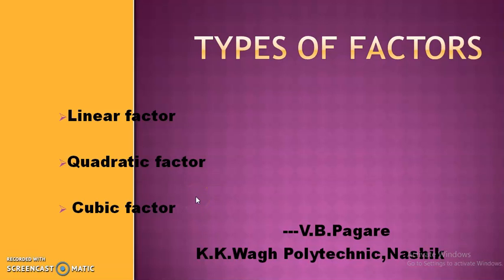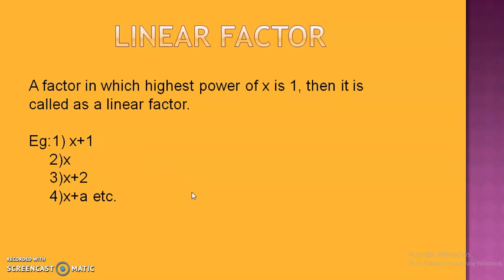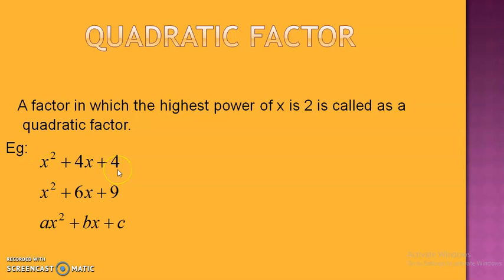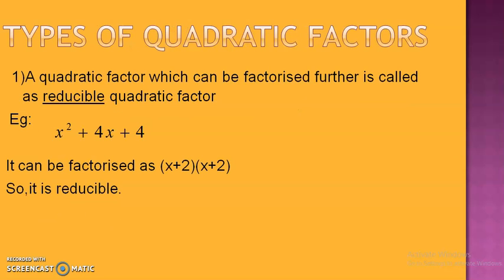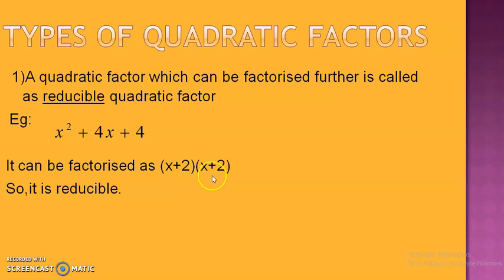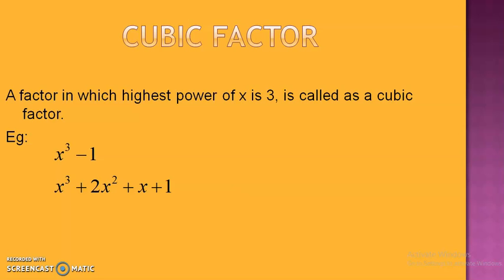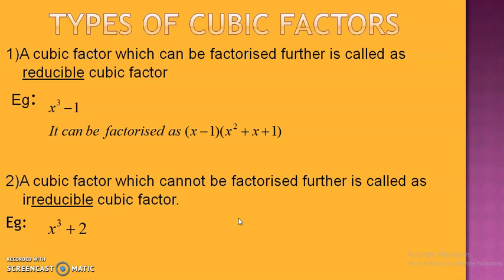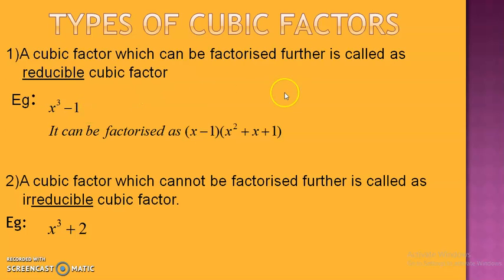Types of factors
This video includes different types of factors like linear factors, quadratic factors, cubic factors.